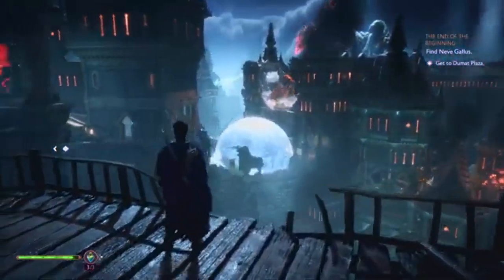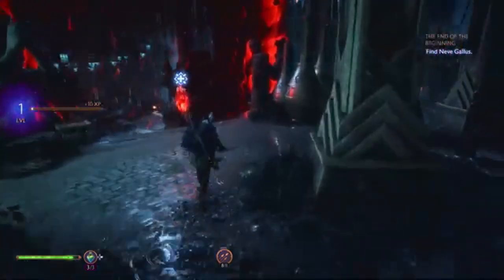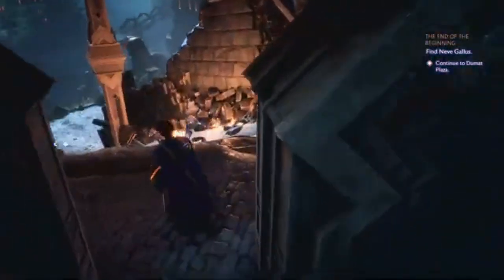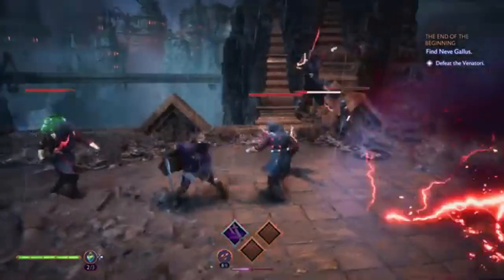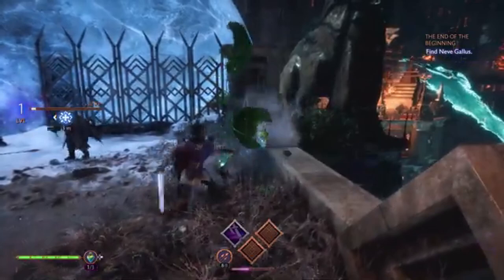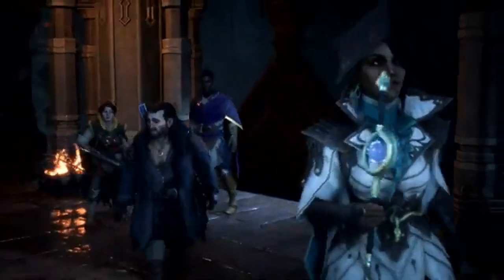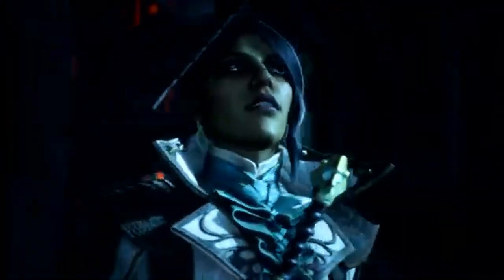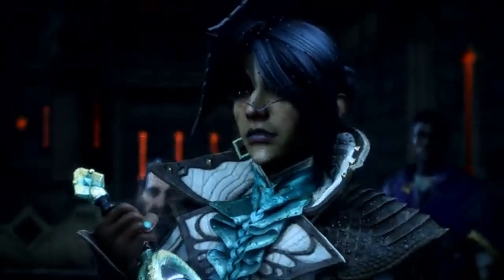Dragon Age The Veilguard A Deep Dive into the Epic Opening Sequence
Hey there, gamers! Welcome back to Joystick News! I'm [Your Name], and today we've got some mind-blowing updates on one of the most anticipated games of the year – Dragon Age: The Veilguard. If you're a fan of epic fantasy, jaw-dropping visuals, and intricate storylines, buckle up because we're diving deep into the latest preview that has everyone talking. From the intense opening sequence to the enhanced character creation, stunning visuals, and evolved combat mechanics, Dragon Age: The Veilguard promises to deliver everything fans have been waiting for. Let's get started!